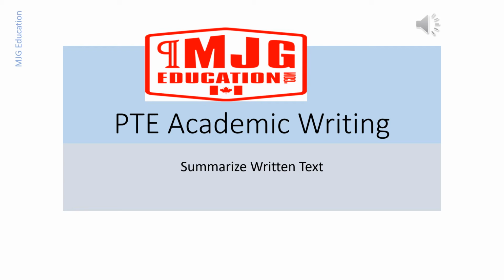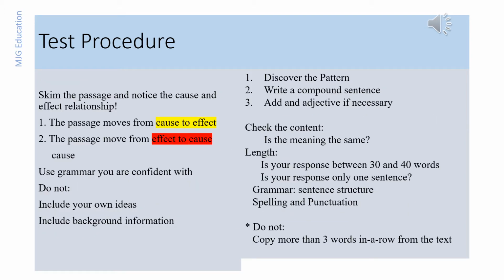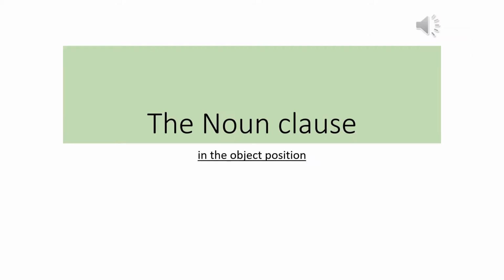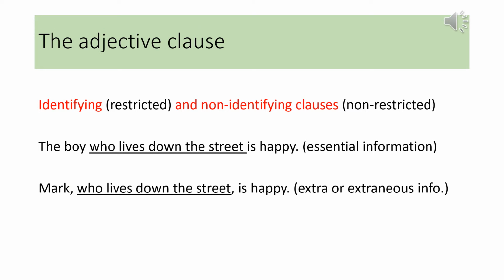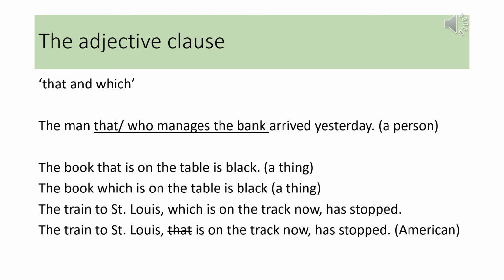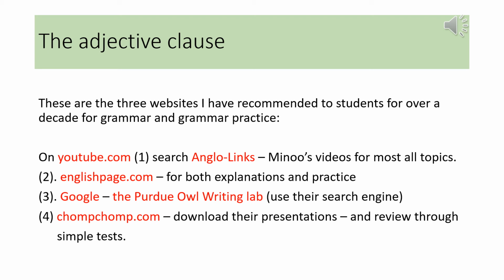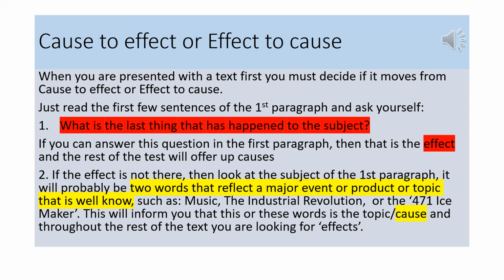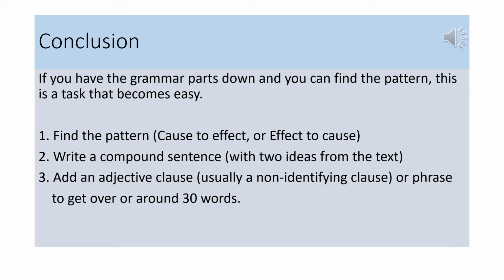PTE Academic Writing Summarize Written Text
Summarize Written Text is described and Cause and Effect is explained